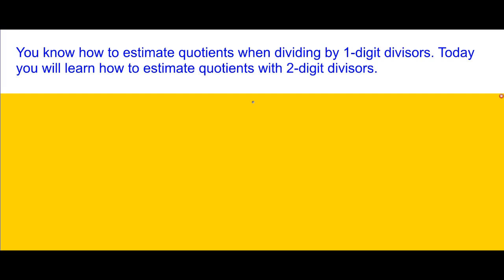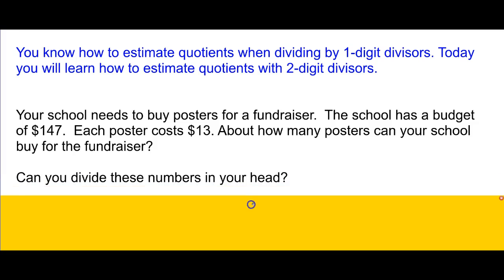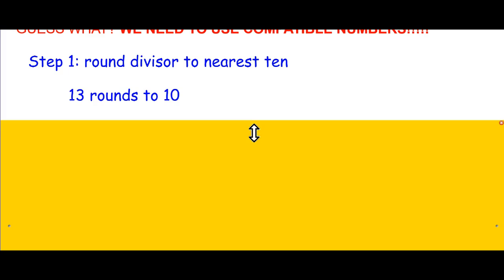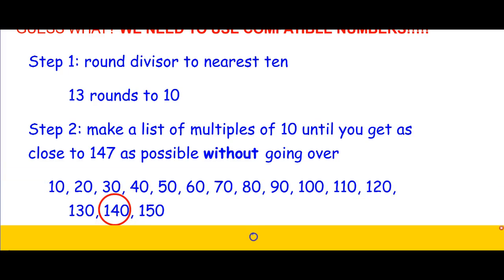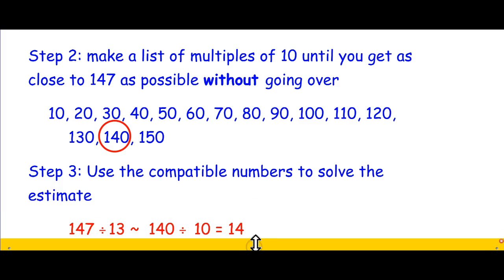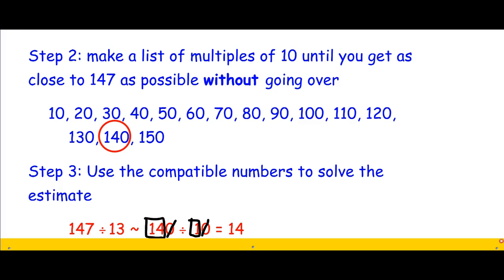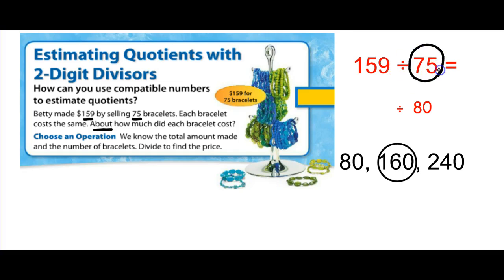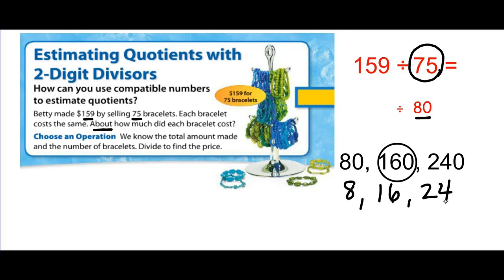Intro to Estimating Quotients 2-digit